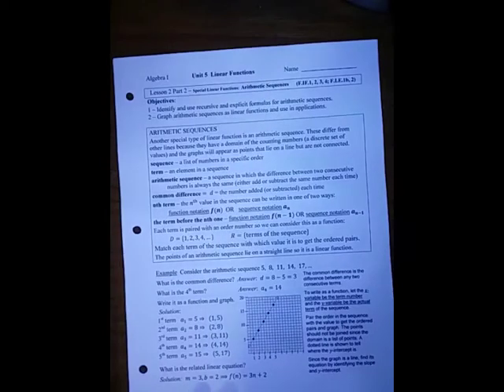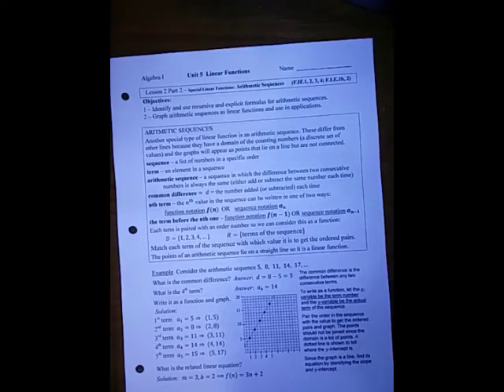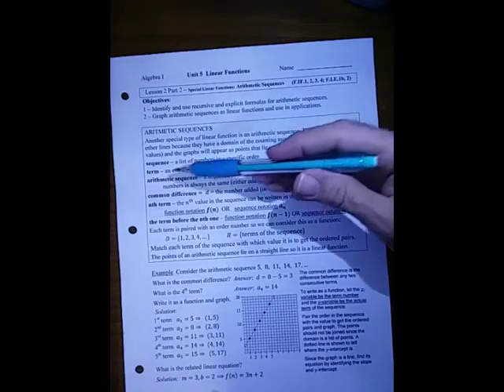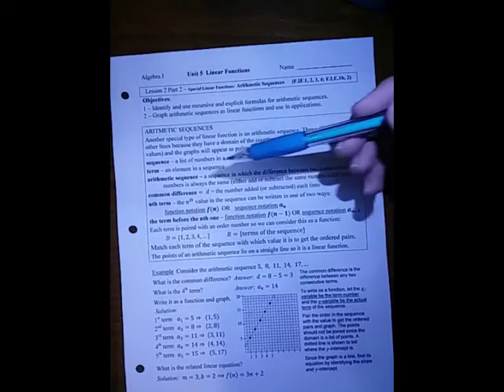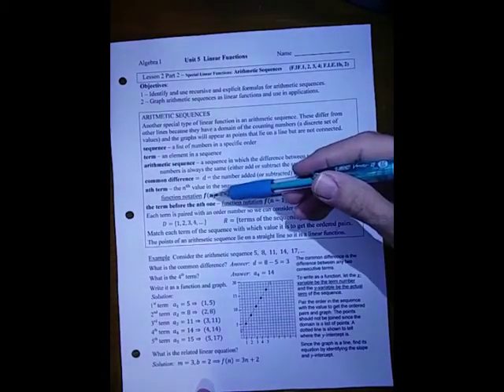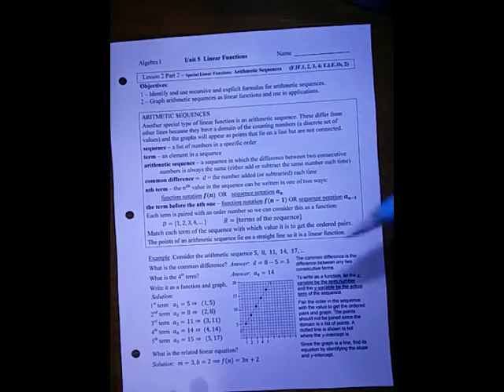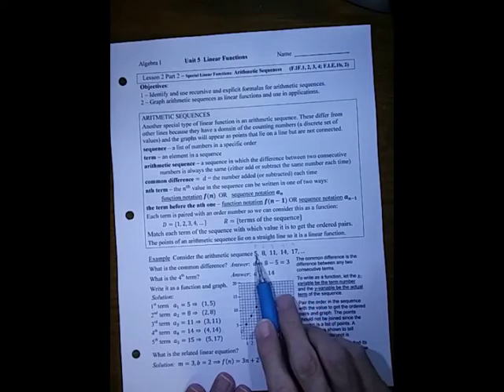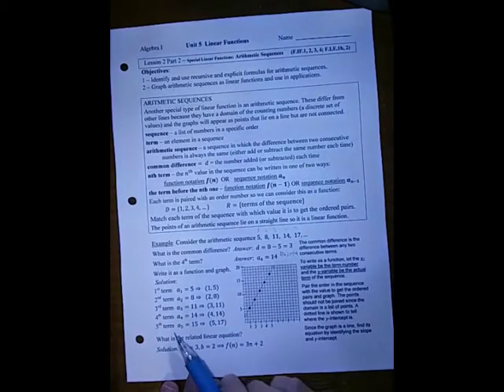A1 Unit 5 Lesson 2 Part 2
In this lesson, we cover the special linear functions of arithmetic sequences.